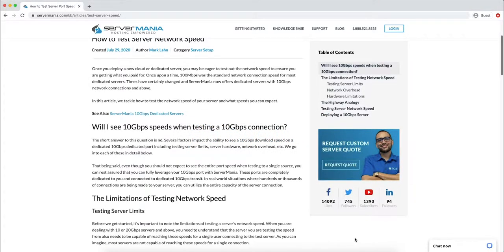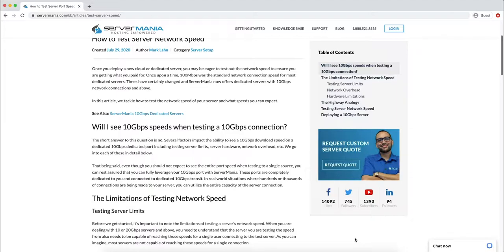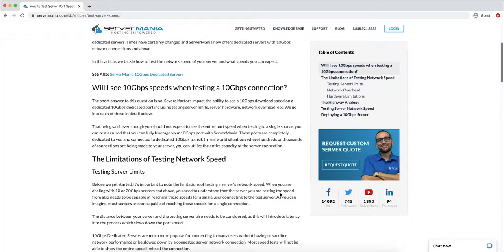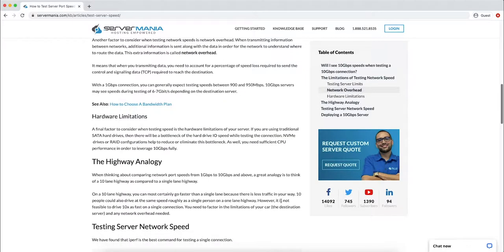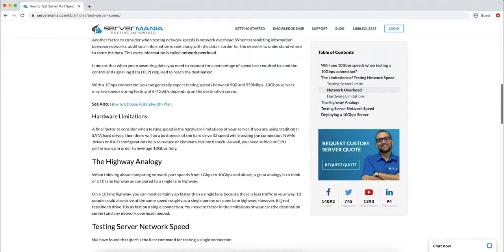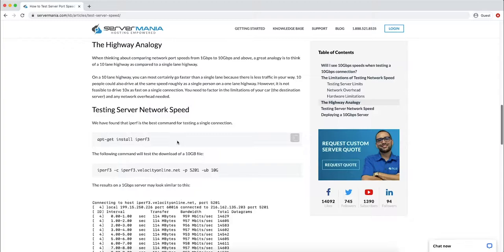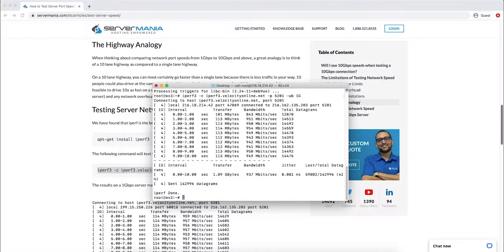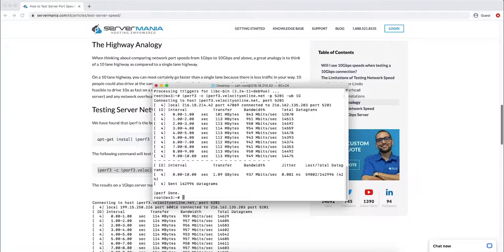How to Test Server Network Speed | ServerMania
How do you test server network speeds and what are the limitations of a server speed test for 10Gbps servers? Watch this video to learn all about server network speed testing.

ServerMania offers dedicated 10Gbps servers starting at $695/month, and 1Gbps servers starting at $45/month.